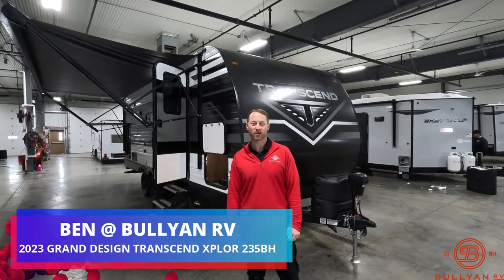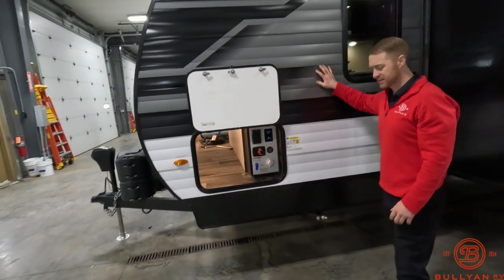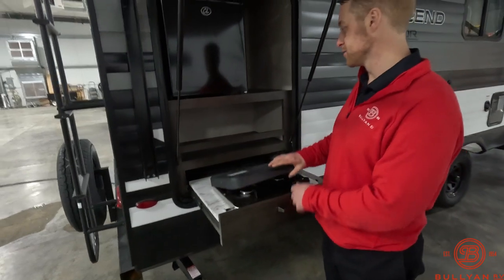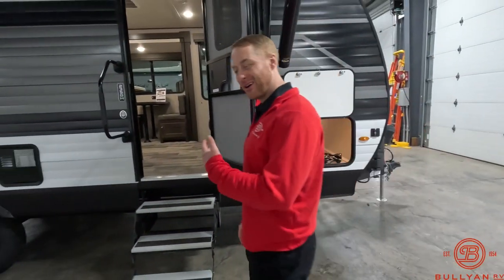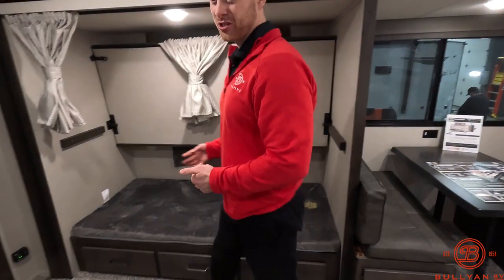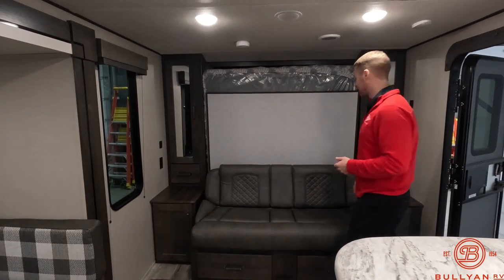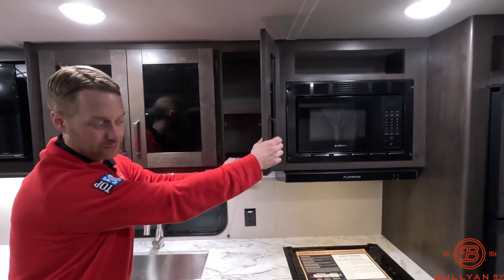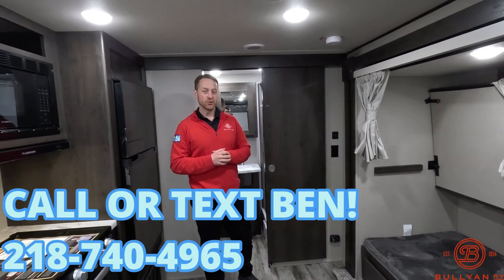Perfect Travel Trailer for Pets | 2023 Grand Design Transcend Xplor 235BH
Check out this brand new 2023 Travel Trailer! This 2023 Grand Design Transcend Xplor 235BH is perfect for bringing all your pets and animals camping with you!

Specs:
Sleeps: 5
Slides: 1
Length: 26 ft 4 in
Ext Height: 11 ft
Int Height: 6 ft 6 in
Hitch Weight: 532 lbs
GVWR: 7495 lbs
Dry Weight: 5462 lbs
Fresh Water Capacity: 62 gals
Grey Water Capacity: 78 gals
Black Water Capacity: 39 gals
Furnace BTU: 35000 btu
Number Of Bunks: 2
Available Beds: Queen Murphy
Refrigerator Type: 12V
Refrigerator Size: 8 cu ft
Cooktop Burners: 3
Number of Awnings: 1
LP Tank Capacity: 20 lbs
Water Heater Capacity: 6 gal
Water Heater Type: DSI Quick Recovery
TV Info: LR 32" LED TV
Awning Info: Power
Number of LP Tanks: 2
Shower Type: Walk-In Shower
VIN: 573TT2622P8825695

00:00 Introduction: 2023 Grand Design Transcend Xplor 235BH
00:15 Exterior Walk Around/Specs
03:37 Interior
07:55 Bathroom
08:31 Call Ben for Details!